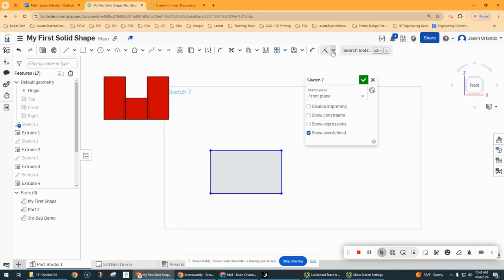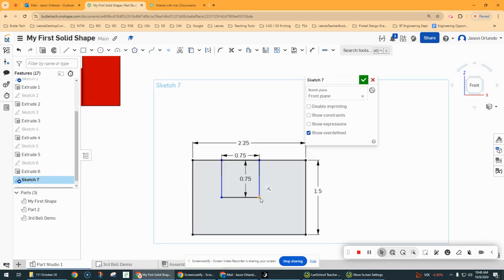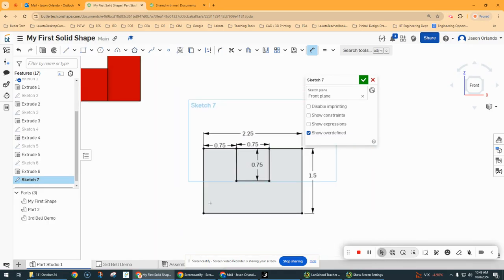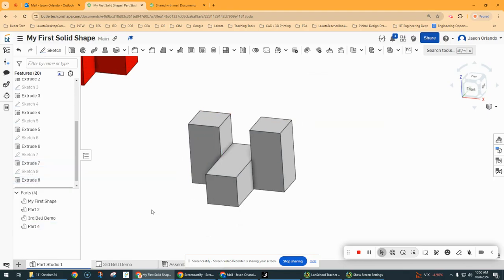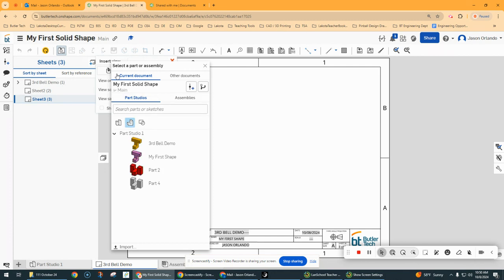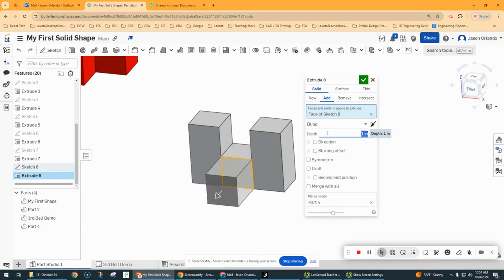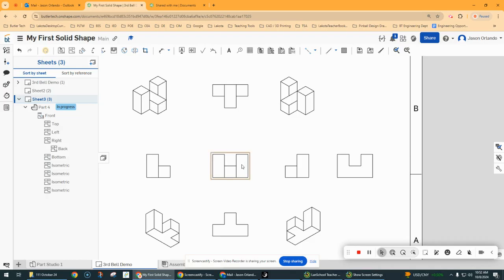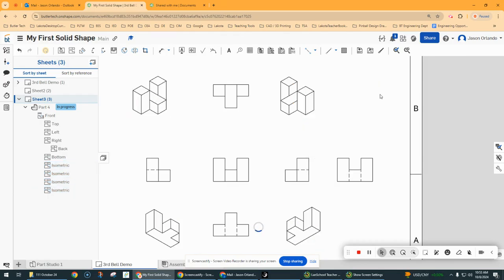Make Your 2nd Shape and 2nd Drawing